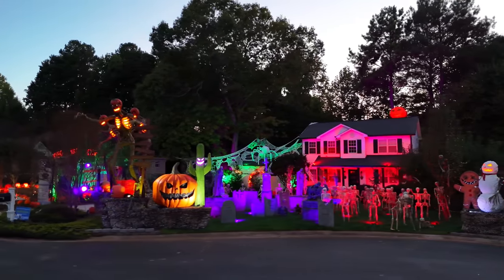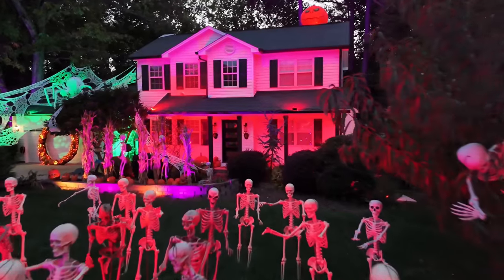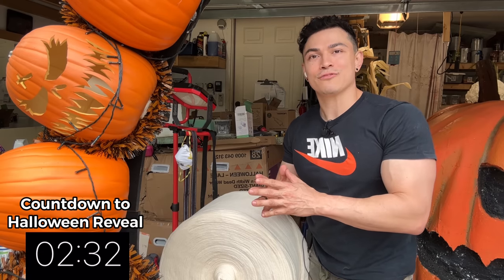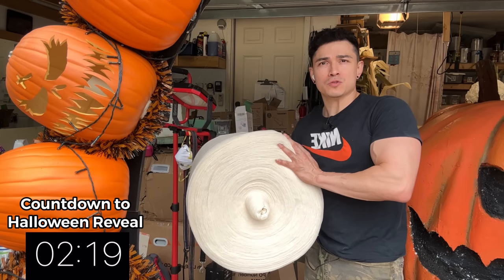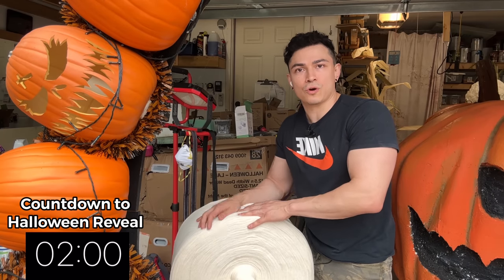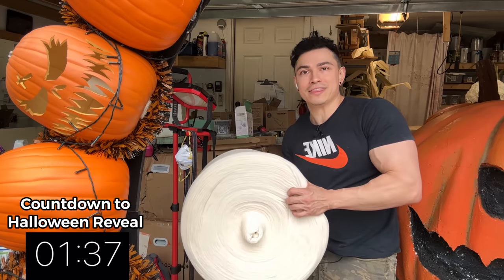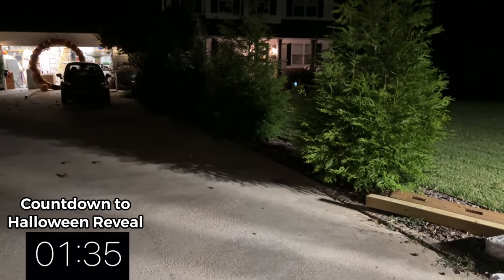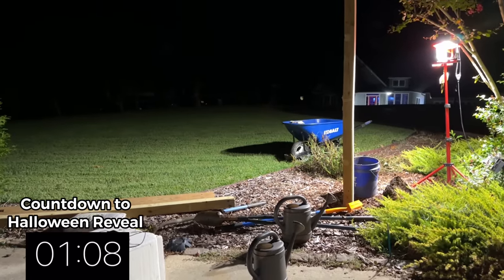HALLOWEEN TOWN, USA - HAUNTED REVEAL (4K Drone)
Join me as I show you my Halloween decorations for 2023.  Welcome to Halloween Town, USA.
Many of the creations were handmade by me, and their tutorials can be found on my YouTube page.

📍My haunted house is located in Charlotte, North Carolina, USA 🇺🇸

"Savfk - Ultra" is under a Creative Commons (CC-BY
3.0) license • savfkmusic